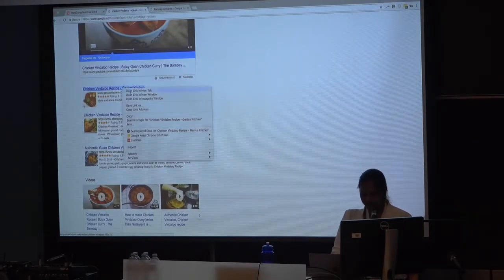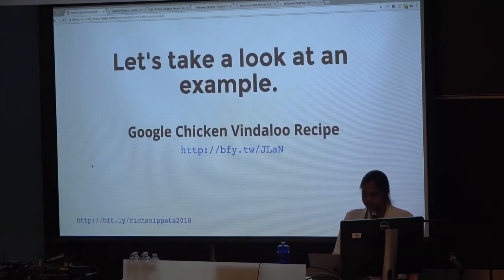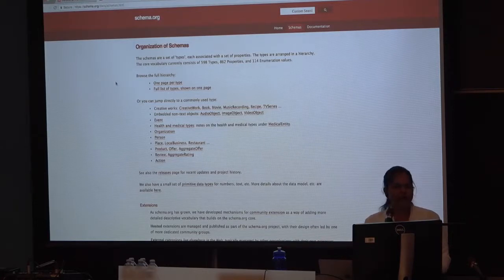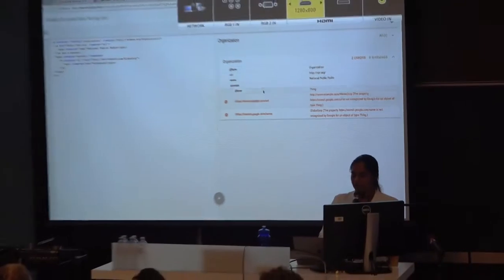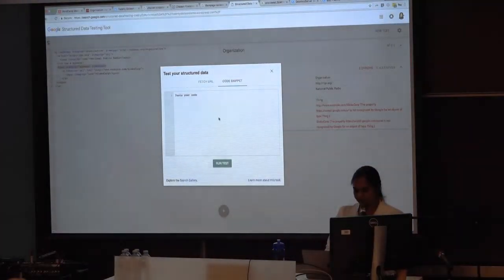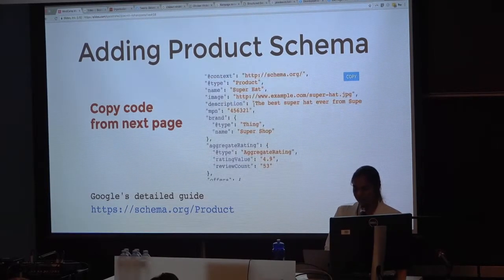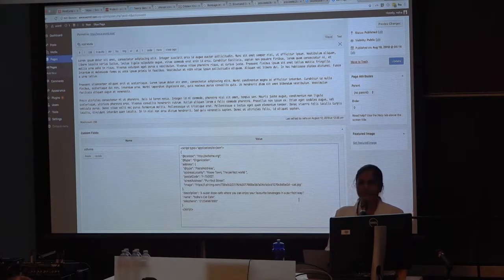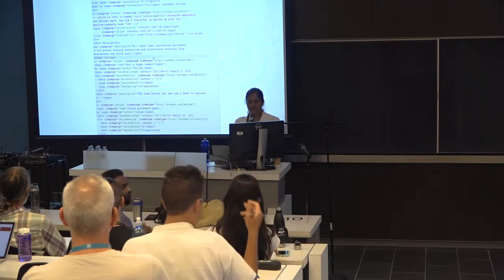Neha Patel: Rich Snippets What They Are and How to Add Them to Your Website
If you’re in a competitive niche or industry and are looking to rank well in the search engines, rich snippets are crucial to how your results are displayed to your target market.
In this talk, we’ll go over what rich snippets are, how they can be implemented on your website, and how to make the most out of them so that you can take advantage of your ongoing SEO efforts without getting overwhelmed.